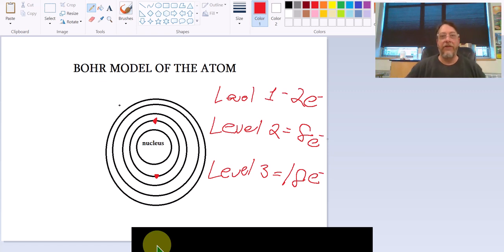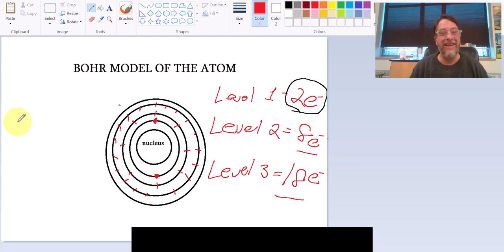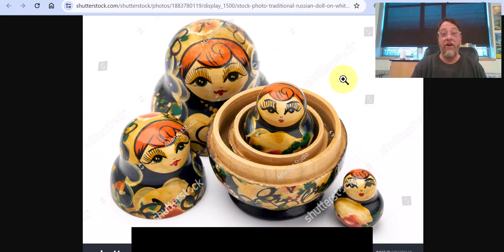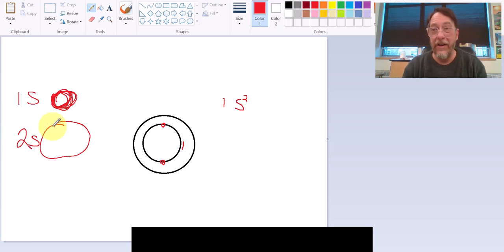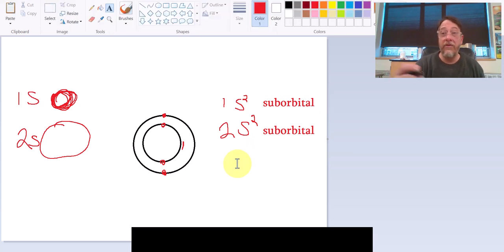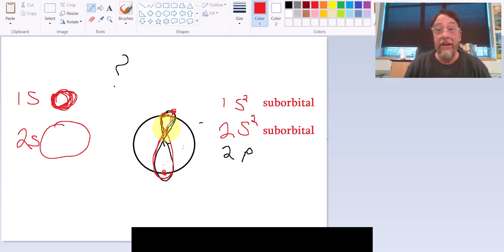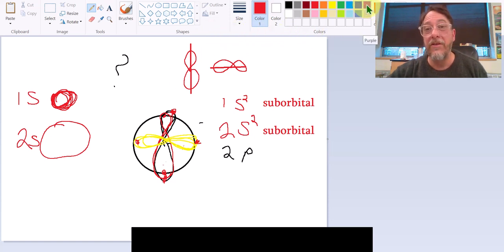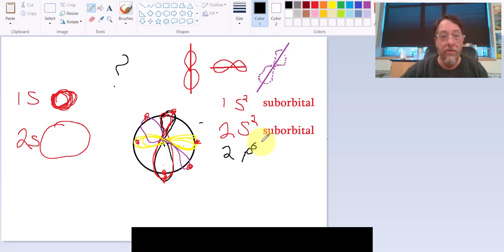Unit 2 Sec 4 Modern Atomic Theory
Viewers are taken on a transition from the Bohr "Energy Level" model of the atom to the suborbital model suggested by Quantum mathematics. Students are introduced to the different suborbitals that make up the 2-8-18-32 electron Energy Levels of the Bohr atom